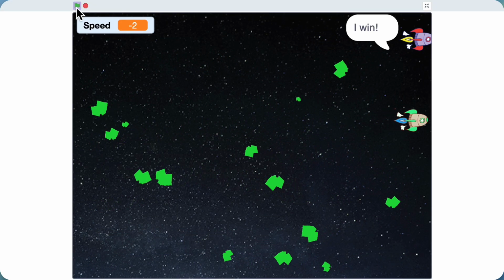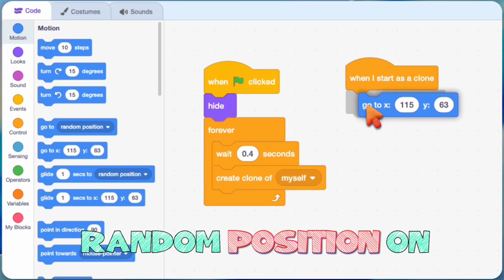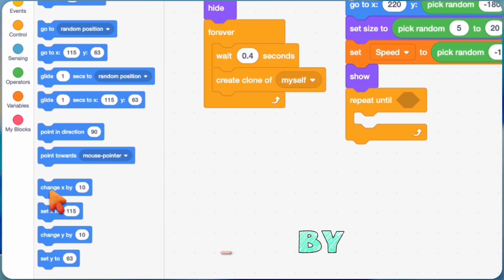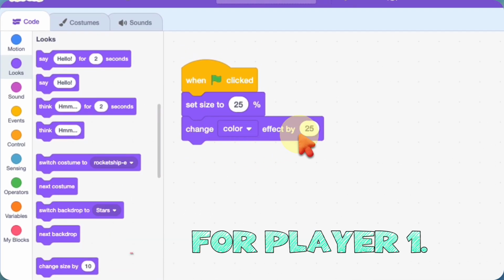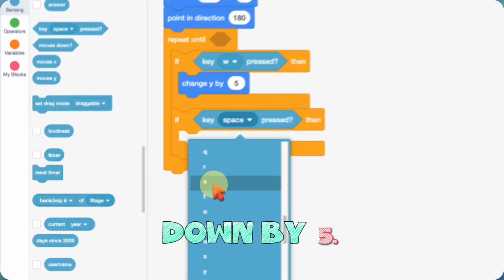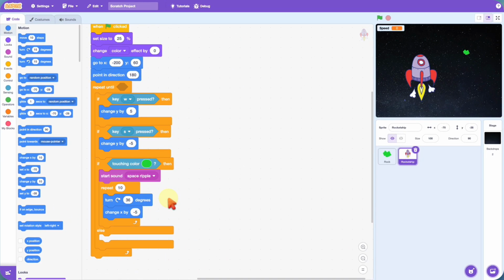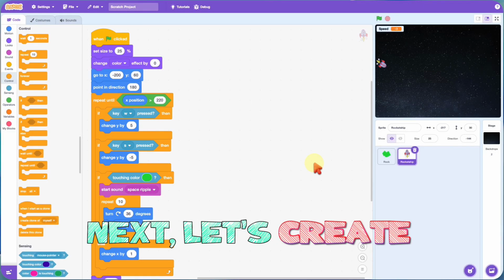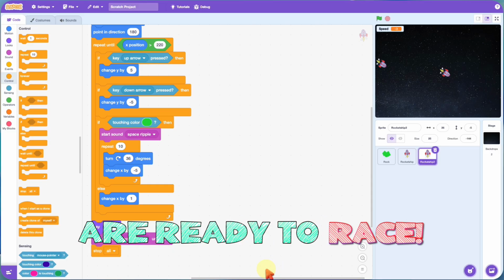I Made a Two Player Racing Game in 4 MINUTES Scratch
Learn how to make a two-player rocket racing game in Scratch with this easy game tutorial! 🚀 This video will walk you through the steps of scratch programming and scratch coding to create your very own racing game. Discover the basics of game development and how to make games using simple block coding, perfect for beginners looking to learn coding.

⏱Timestamps⏱
0:00 Intro
0:22 Step 1
0:29 Step 2
1:40 Step 3
3:25 Step 4